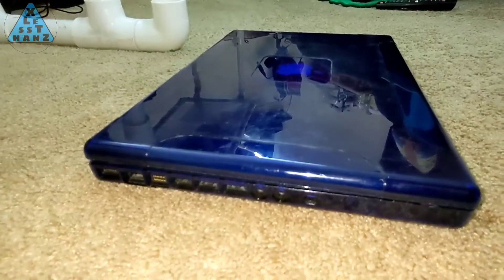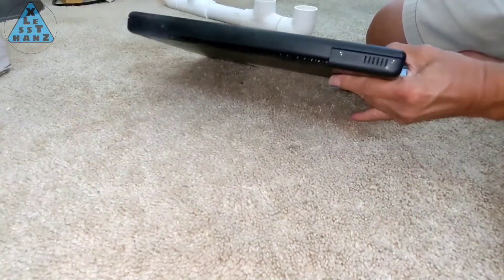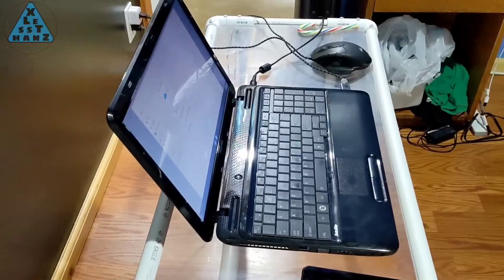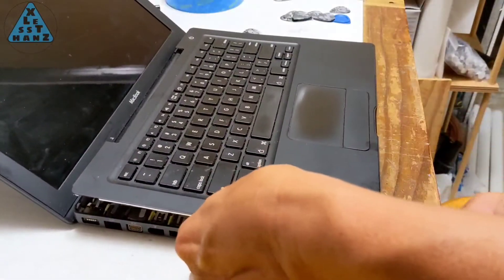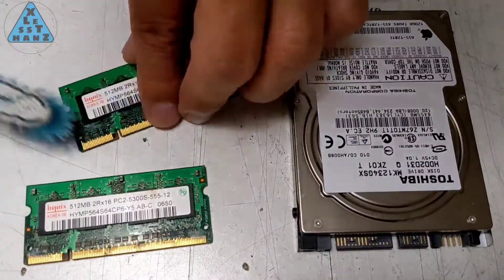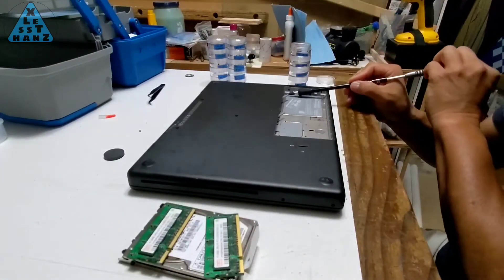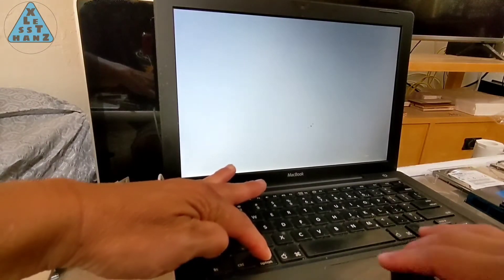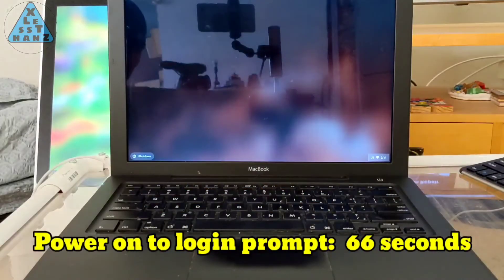CloudReady Chromebook Conversion (USING 2007 MACBOOK)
UPDATED 8/25/2021:
I only found out today that the built-in webcam on this particular Macbook does not work with CloudReady.  This is also confimed on the Neverware site.  I'll test an external cam to see if that works.  I'll probably try something like an old Android phone and will leave the results in this comment.

UPDATED 8/20/2021:
Watch for "What you can't do with CloudReady" video coming 8/29/2021.

ORIGINAL POST:
I found this laptop in the lobby of my apartment building in an area where residents leave things that other residents can make use of.  Kind of a one-way swap meet.  When I saw the Apple logo, I was a little skeptical, since it did look like someone painted the logo on the lid.  I decided to grab it so that you can see what I do with this.

PARTS PURCHASED:
● 4GB A-Tech PC2-5300 SODIMM DDR2 667 MHz 200pin
● MacBook A1185 replacement battery

🎼  Track:  by Aakash Gandhi - "Liquid Time"